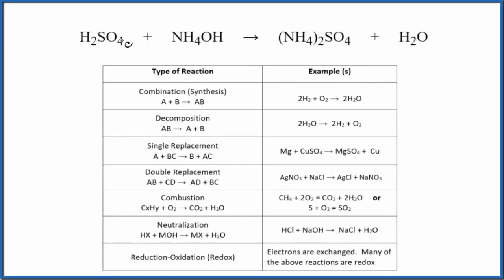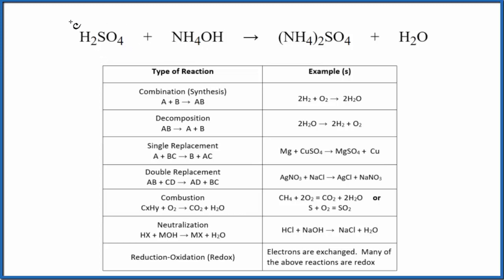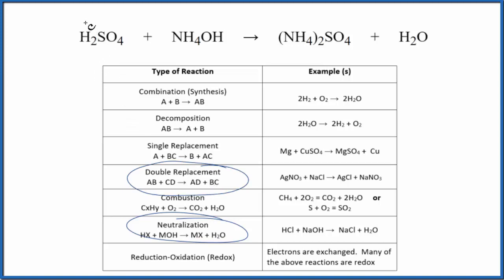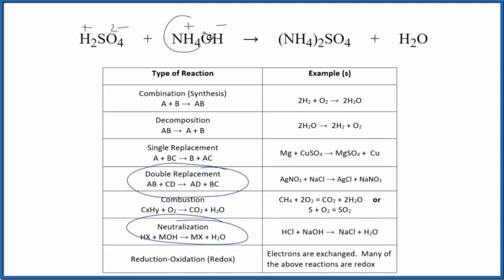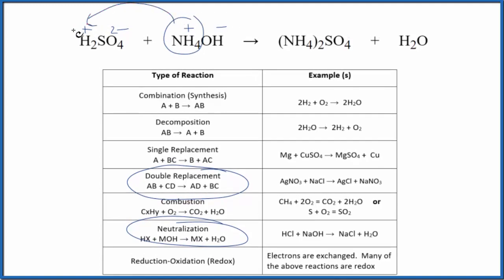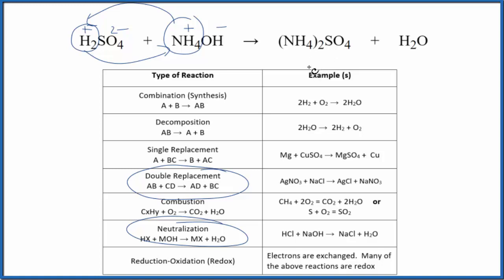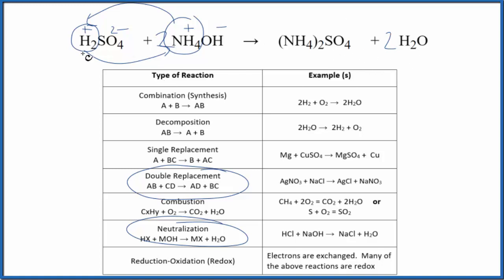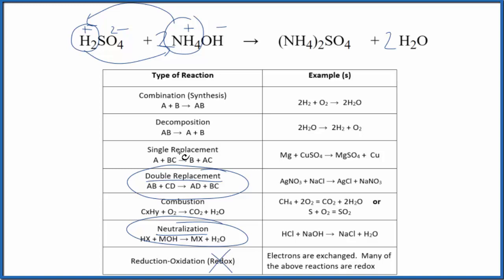Type of Reaction for H2SO4 + NH4OH = (NH4)2SO4 + H2O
In this video we determine the type of chemical reaction for the equation H2SO4 + NH4OH = (NH4)2SO4 + H2O (H2SO4 + NH4OH = (NH4)2SO4 + H2O).

Since we have an acid and a base in the reactants and an ionic compound (a salt) and water in the products, H2SO4 + NH4OH = (NH4)2SO4 + H2O is a Neutralization Reaction. Neutralization reactions follow the general form of:

Synthesis (Combination): A + B → AB
Decomposition: AB → A + B
Single Replacement : A + BC → B + AC
Double Replacement: AB + CD → AD + BC
Combustion: CxHy + O2 → CO2 + H2O
Neutralization: HX + MOH → MX + H2O

It is not necessary to balance H2SO4 + NH4OH = (NH4)2SO4 + H2O in order to determine the type of reaction, although it makes more sense with the equation is balanced.

For more chemistry help with classifying types of reactions like H2SO4 + NH4OH = (NH4)2SO4 + H2O and other chemistry topics,